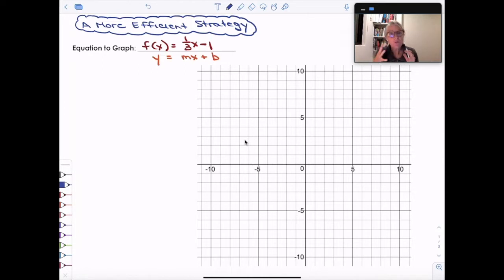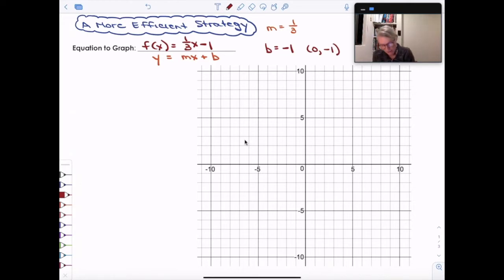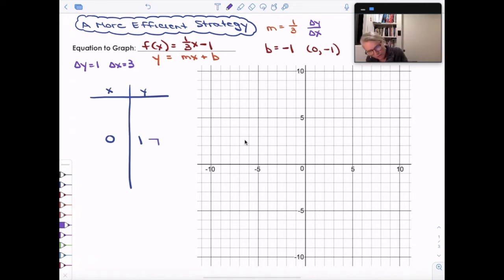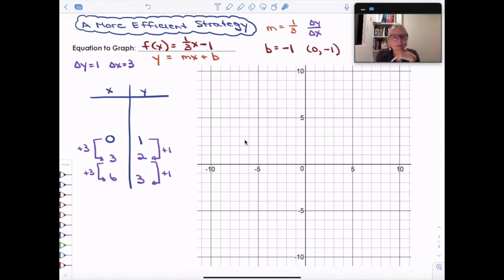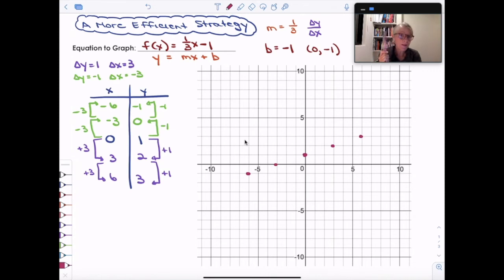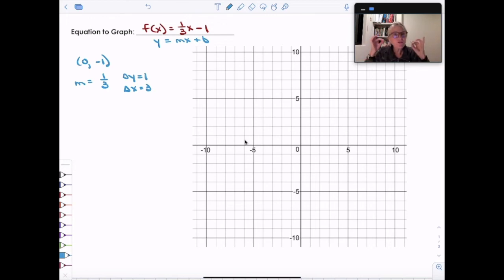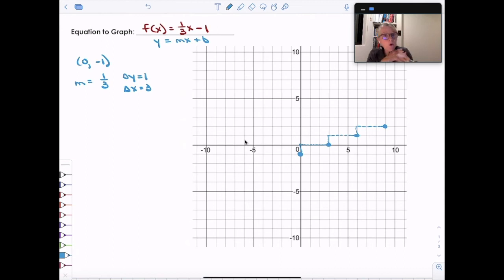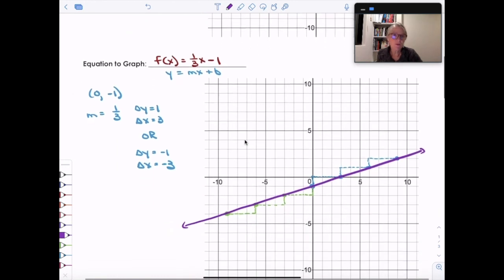Graphing Lines Efficiently With Correction Notes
This video walks through a strategy that uses the y-intercept and the slope to graph a linear function more efficiently.

Warning! Error in Video: I made a major error in the beginning of this video! I copied the y-intercept incorrectly when I added it to the table. In the table it’s (0, 1) instead of the correct y-intercept (0 -1). The strategy I’m describing is correct, I’m just starting with the wrong y-intercept.